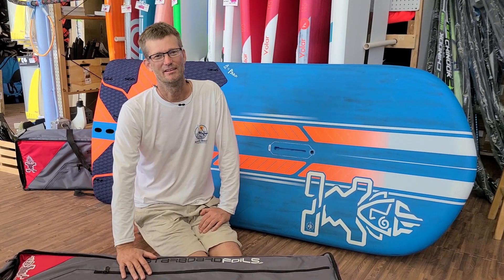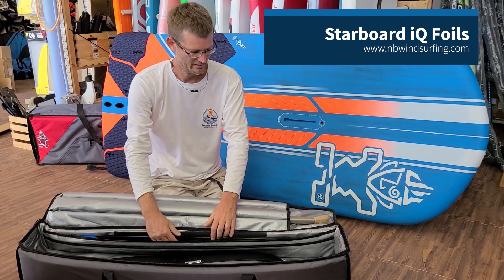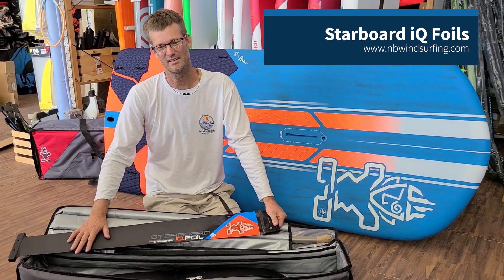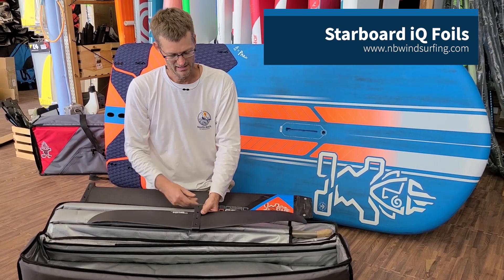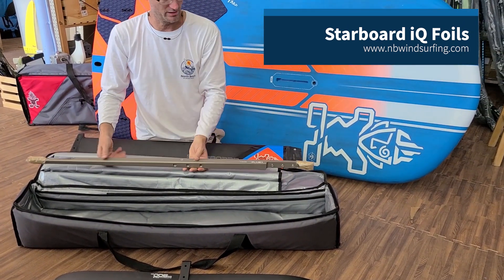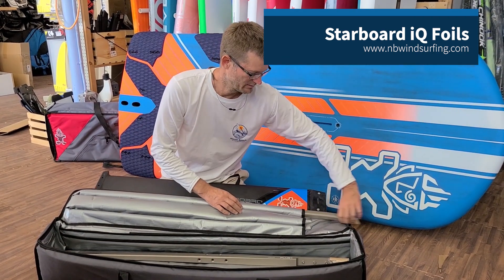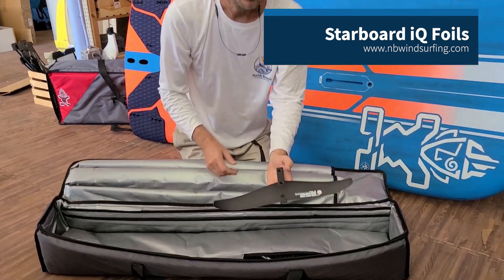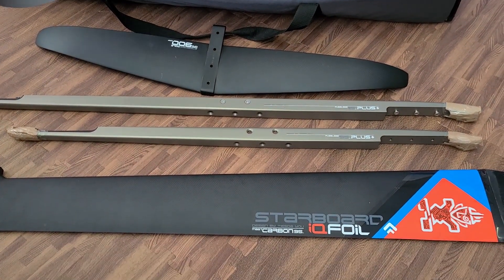The Olympic class Starboard iQ Foils are here.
The Olympic class Starboard iQ Foils just arrived and we couldn't wait to see what they are all about.  Check out the video to see what makes them Olympians.